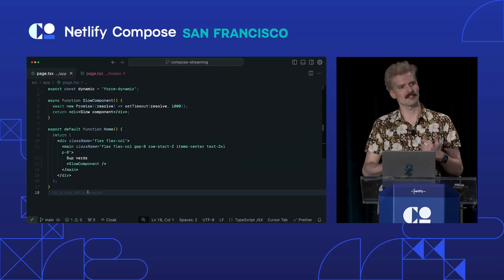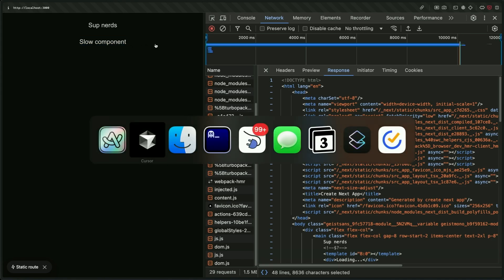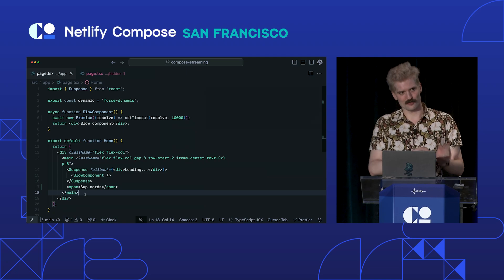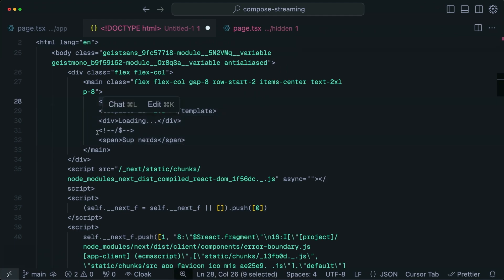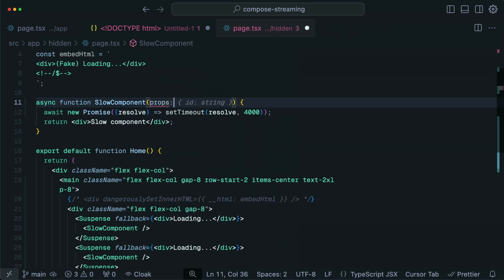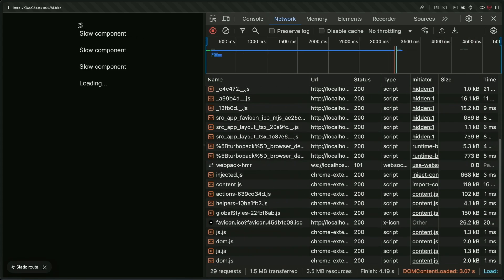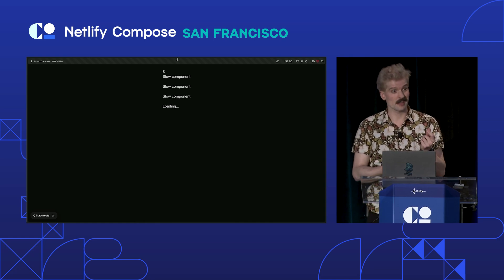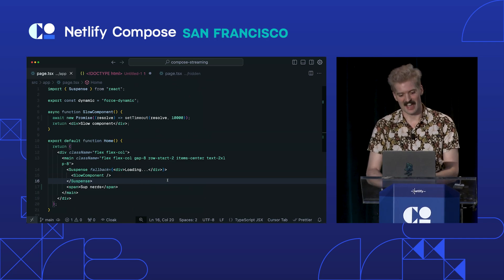The secret powering Suspense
We’ve all heard about server components by now, but nobody’s talking about the tech underneath. Suspense is the magical piece holding it all together, but nobody knows how it works. In this talk, I’ll give an overview of the secret tech powering suspense: HTTP streaming